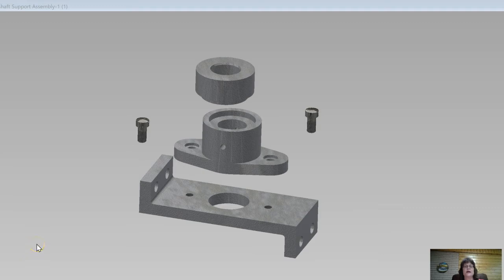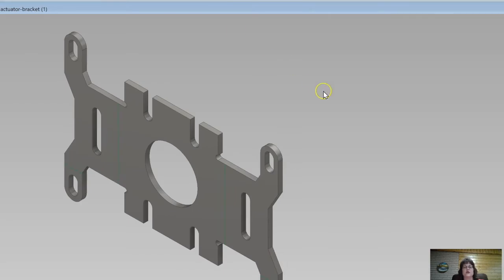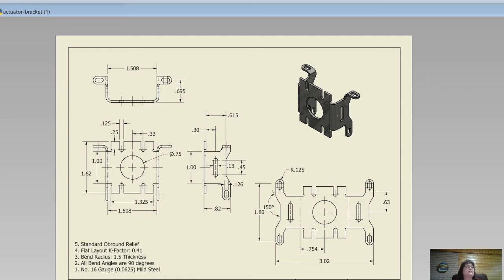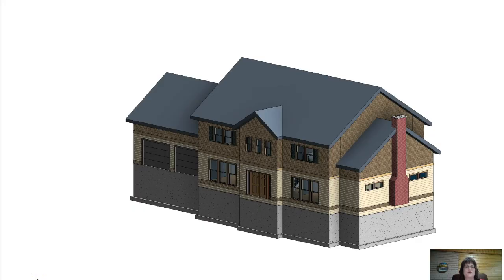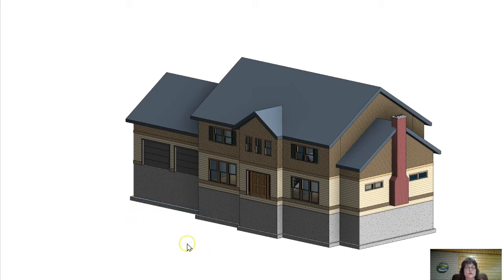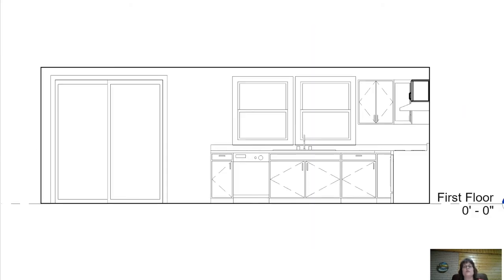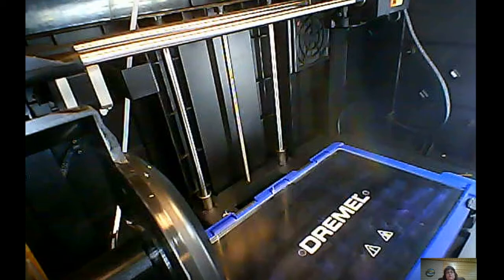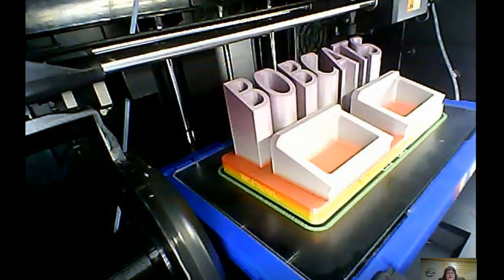Karen Kirk on CAD Engineering Technology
What is CAD Engineering Technology? Instructor Karen Kirk is here to share a little more on what you can learn in her program and how to apply. today!